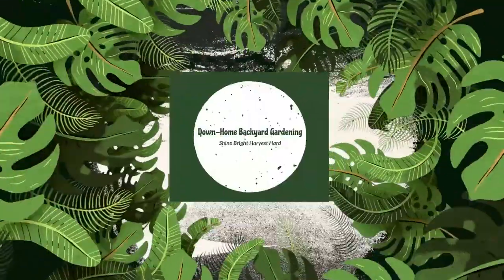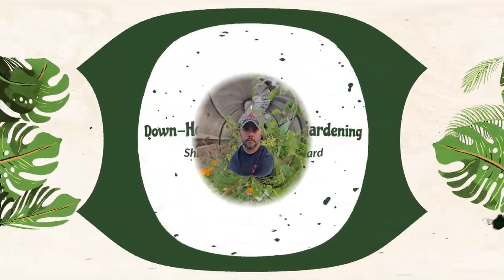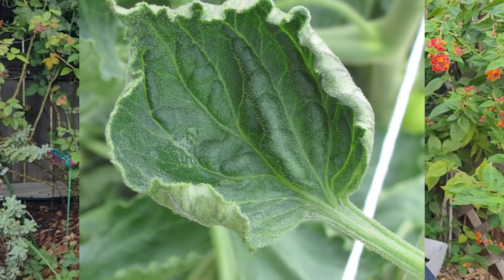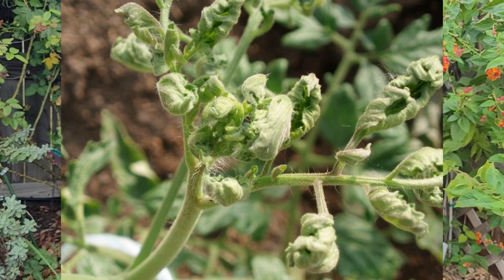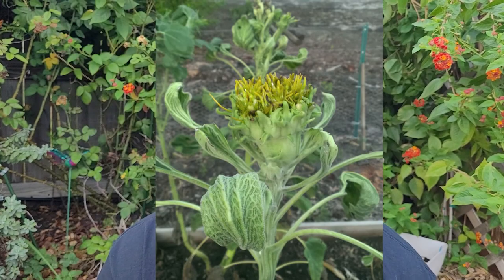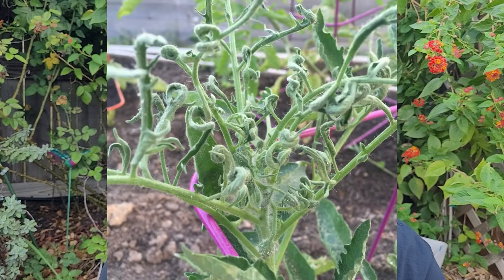Grazon 101, A True Garden Killer || Down-Home Backyard Gardening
Ok Everyone, this is a real, true problem for us home gardeners, and knowing what to look for, how to test and how to get rid of contaminated soil is a must for any level gardener.
I did a lot of research on this topic; I truly hope this video helps people to avoid the dangers of getting this toxin in your gardens.

Companies I support and endorse:
~ Gardening Sleeves
~ Hats – Straw & Baseball / Trucker
~ Shirts & Apparel
~ Gardening Aprons